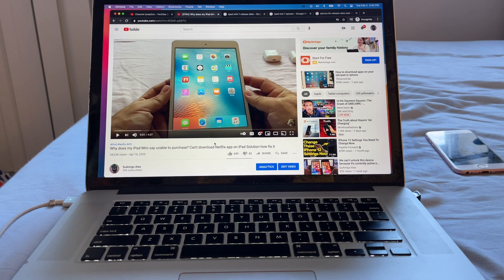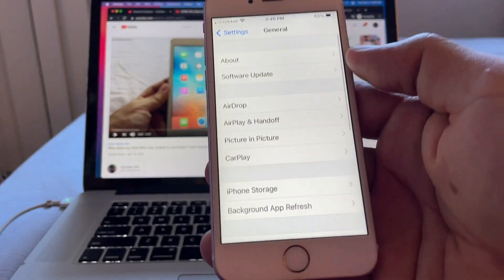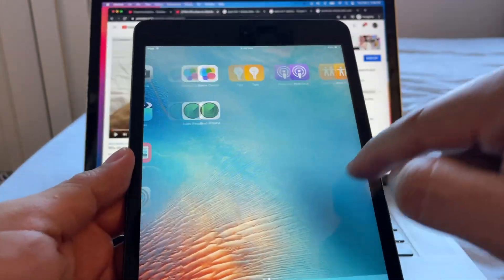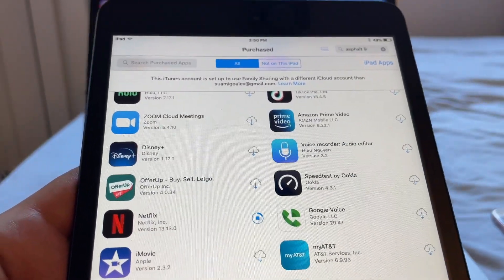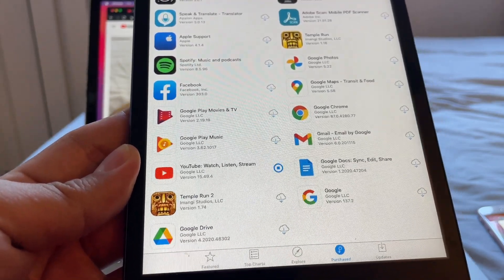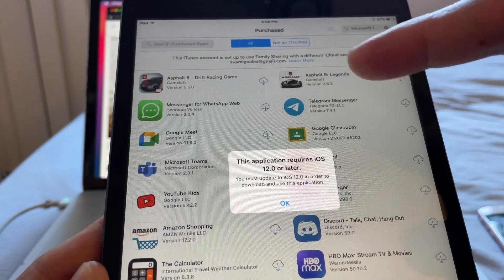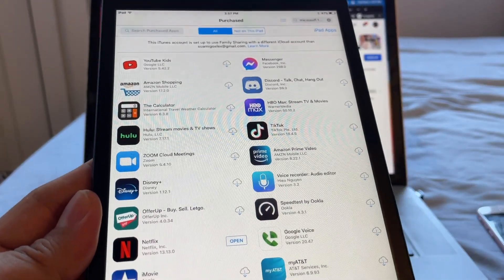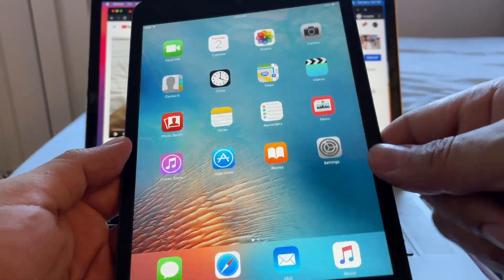Unable to purchase Netflix is not compatible with this iPad iPhone Device iOS how to fix this error?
Why does my old iPad or iPhone device say unable to purchase? Can't download the Netflix app on my old iPad. Here is the Solution and how fix that problem with the iPad Mini with an old iOS.

The iPad Mini 1st gen have the iOS 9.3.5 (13G36)
Model MD531LL/A

As of Feb 2021 the latest iOS version is 14.4

So how do we fix the error: "Unable to purchase
“Netflix” is not compatible with this iPad"

In order to fix the issue we need another Apple device with a higher iOS version, in this video I'm using the iPhone 6s with an iOS version 14.4 but you can also use the iPhone SE Model: MP9F2LL/A.

This trick won't work with popular apps like:

Disney +
Microsoft teams

The trick is to download whatever app we need on the device with the higher iOS and using the same Apple ID on both the old iPad Mini and the iPhone 6s by doing that we will force Apple to let us download the last compatible version of the app in our old iPad. If the app you want to download is too new, this trick won't work.

Not all apps are compatible with this trick, specially the apps created exclusively for the iPad and not the iPhone, unless you are using another iPad with a higher iOS than the old iPad Mini. You might also get this error message:

"This application requires iOS 12.0 or later. You must update to iOS 12.0 in order to download and use this application."

You can also download the YouTube App on the old iPad Mini using this exact trick.

"Do you want to download the last compatible version? This version of Netflix is not compatible with this device. "

Why does my iPad say unable to purchase? Why can't I download apps on my iPad mini? How do you fix an iPad that is not compatible? How do I download apps on an old iPad MINI? Now you know the answer of all those questions, if you follow the instructions on my video.

This video will resolve the following popular questions on YouTube:

not compatible with this iPad
not compatible with this iPhone
not compatible with this device
not compatible with this device iOS 9.3.5

Su amigo Alex.